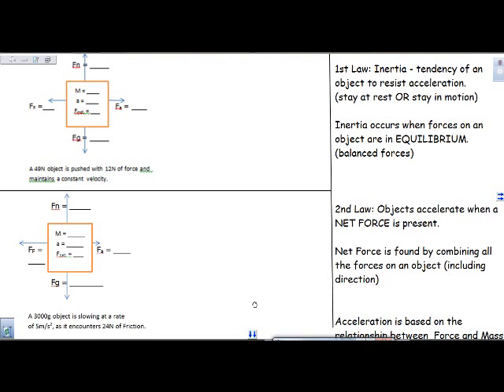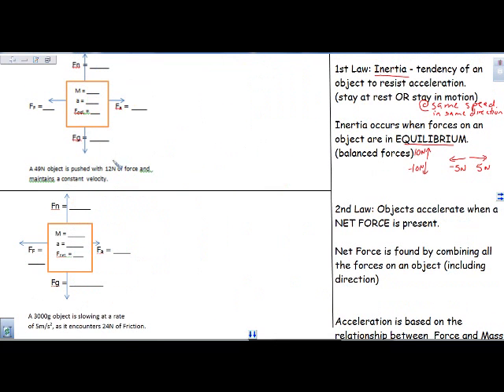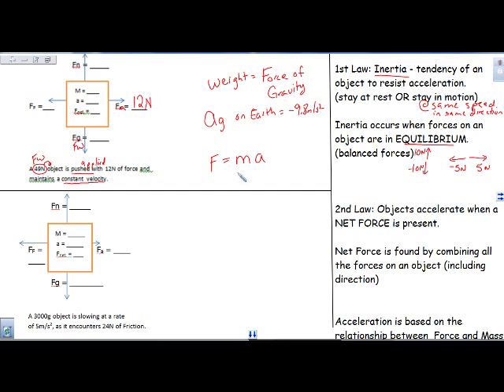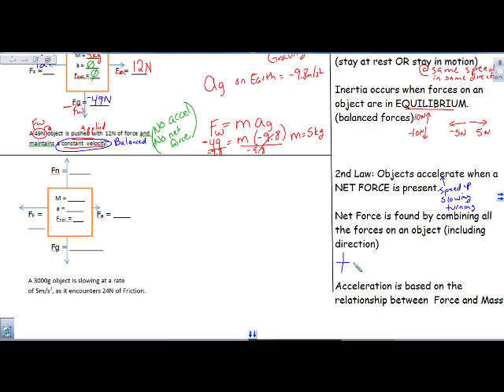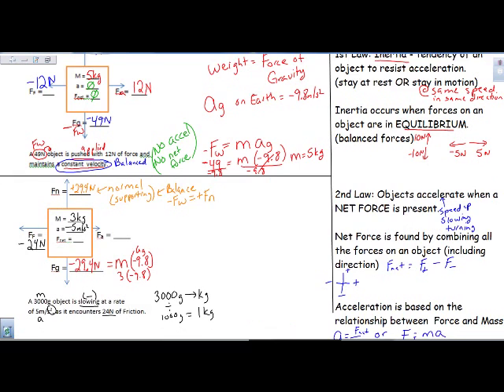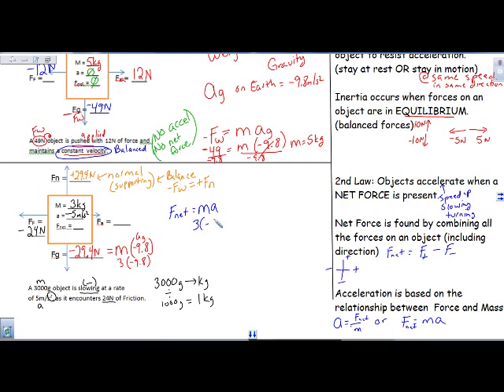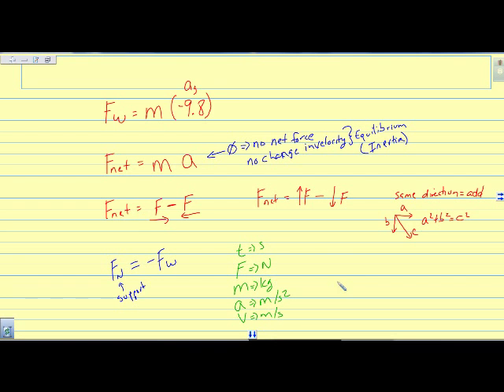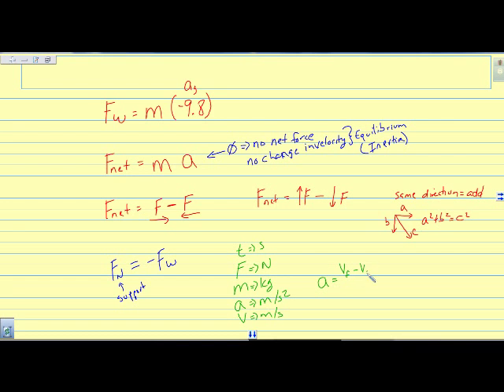Newtons law Math Lecture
I have worked through an example of an object with Inertia, and one with net force to recap Newton's 1st  and 2nd Law and how to solve those problems with our various equations discussed in class.